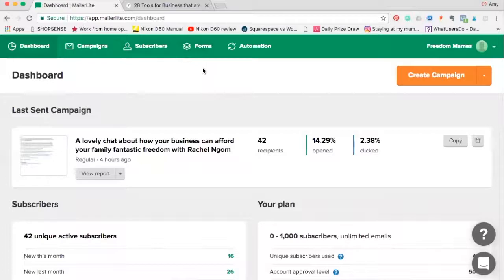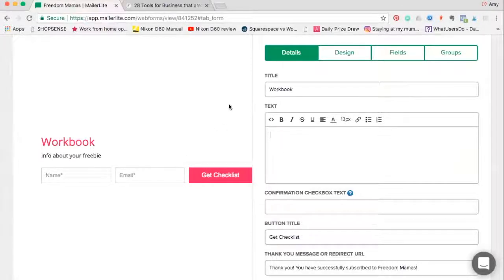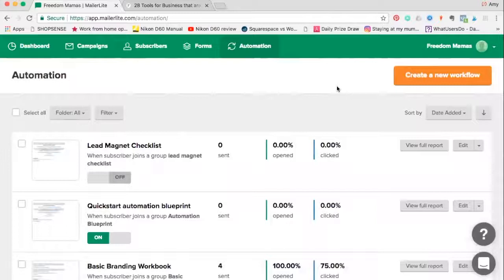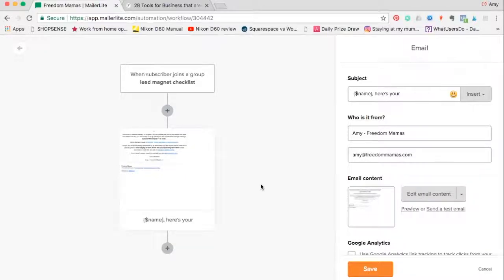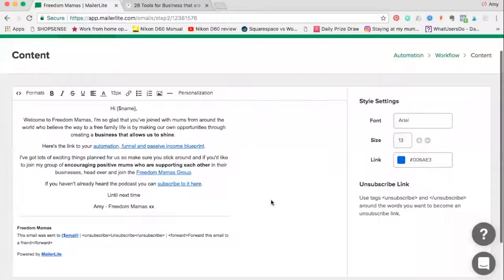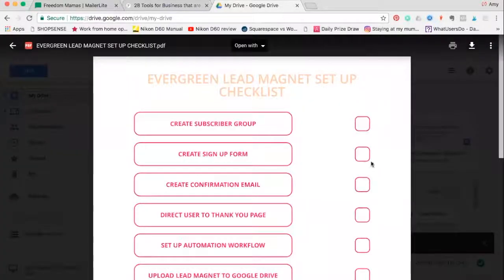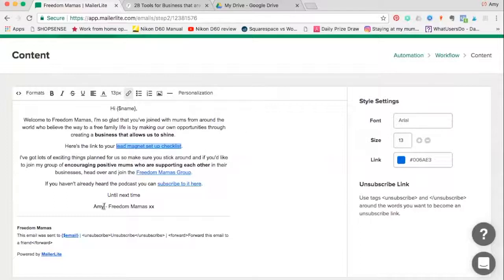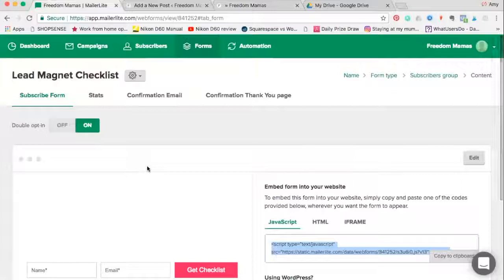How to set up your lead magnet using Mailerlite and Google Drive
This video shares a step by step guide to set up your lead magnet using Mailerlite and Google Drive.

I want to help you position your business for maximum profit. That’s why I’m offering my $22 tool, Position for Profit for just $5 - exclusively for first-time visitors!